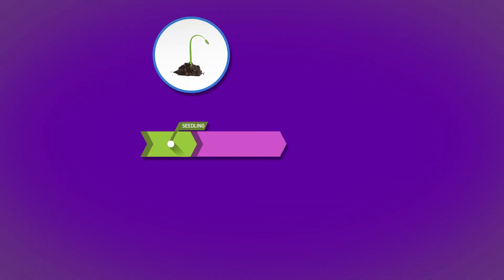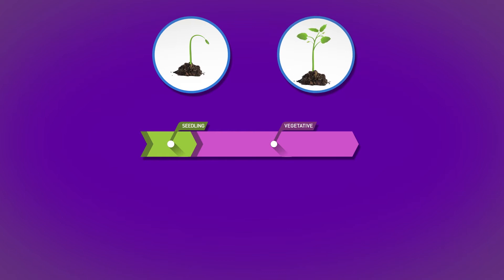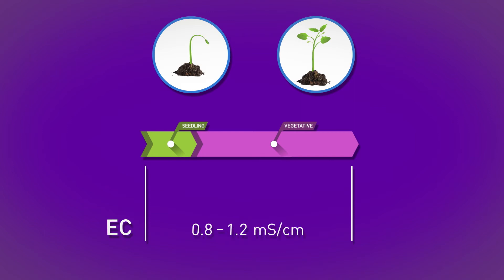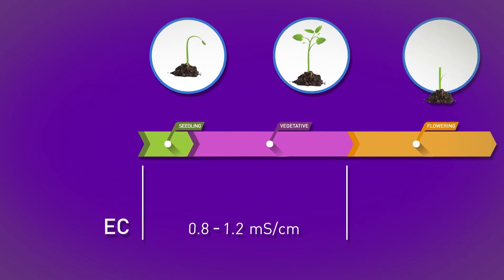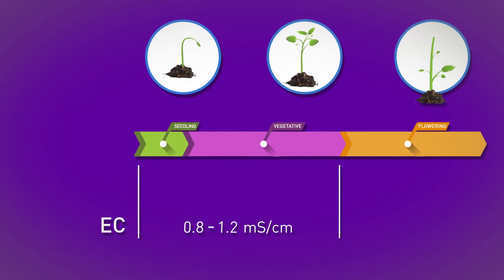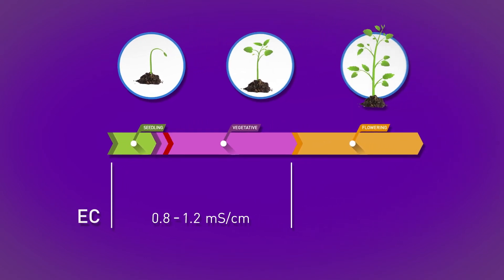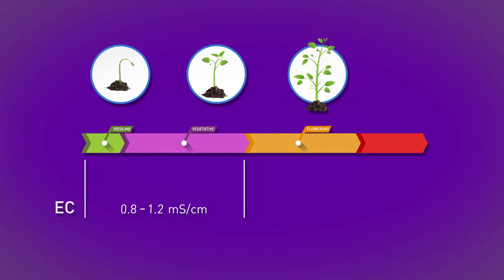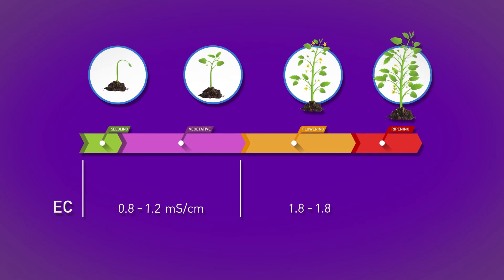How to adjust the perfect EC for plant growth? | (EN)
Hey grower!

Controlling and adjusting EC is a challenge for you? Here comes Tammy to help you.

In this video she will explain how to measure and adjust it to get your plants' nutrition right, so you'll never under- or over-fertilise.

It sounds good to master the nutrition of your plants, doesn't it? Well, if you want to go deeper into the subject, we recommend you take a look at this video on pH and EC:

GrowLikeAPro with Atami!